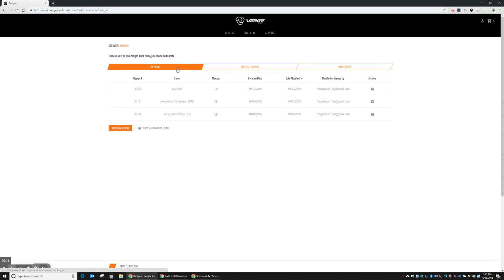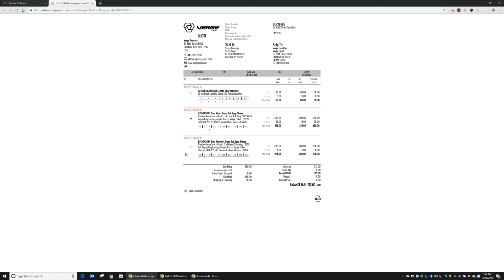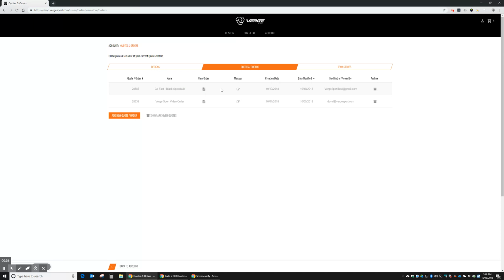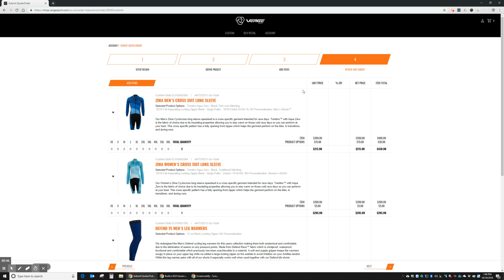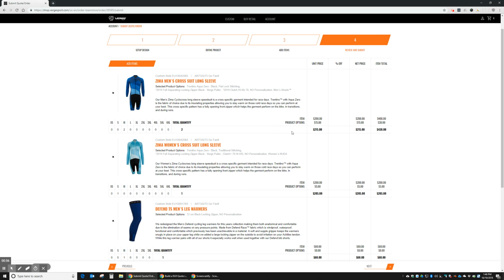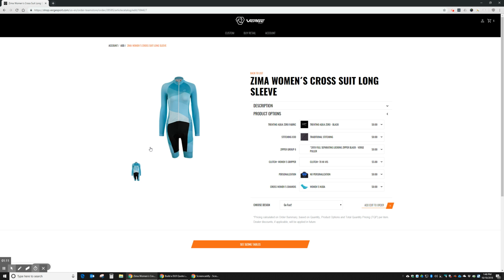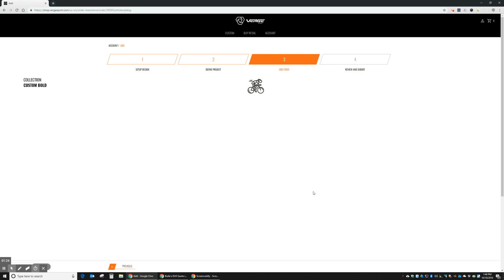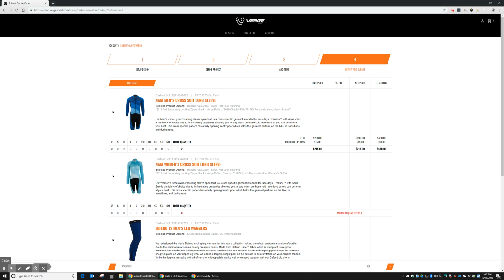Manage DLR Quote or Order in SHOP